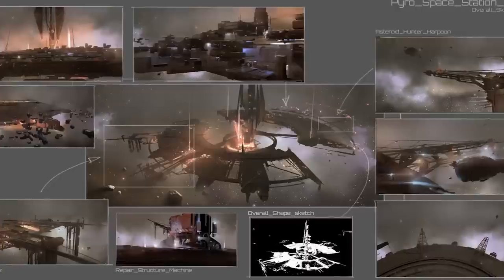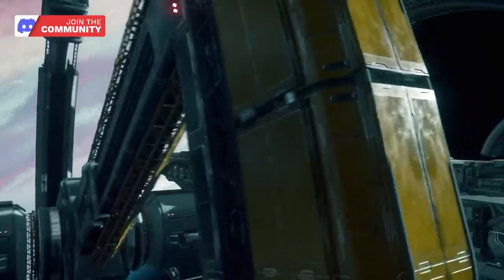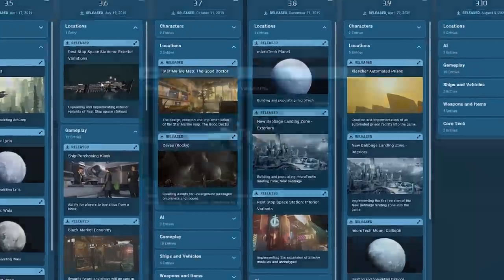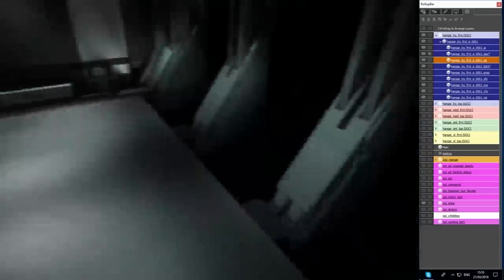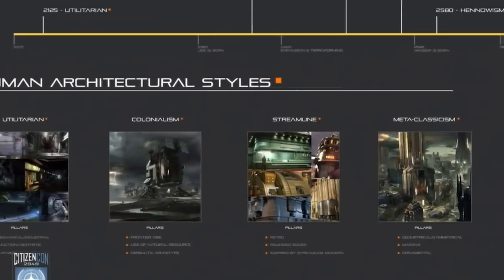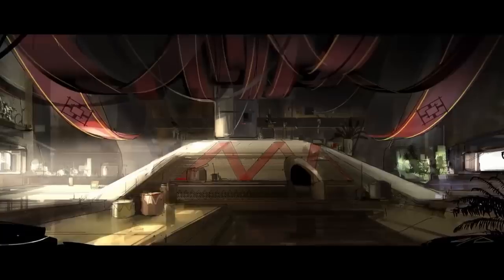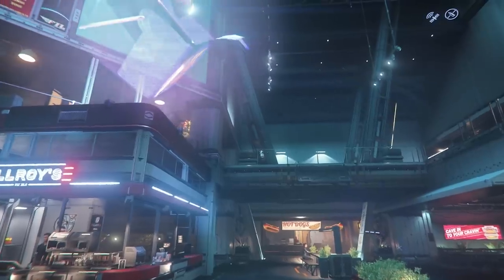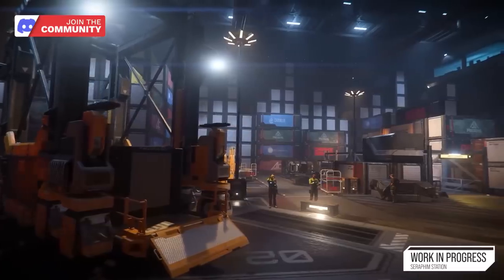The Problem With Star Citizen Space Stations & How They'll Be Fixed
THIS IS AN OPINION PIECE RELEASED IN JULY FOR SUPPORTERS & MAY BE SLIGHTLY OUTDATED.

Space Stations in Star Citizen have been around since the beginning, but they haven't always worked the same. Over the years the ideas and designs behind the most important locations in the game have changed a lot. This video is a look at the history of this change, and the future of space stations. Will our current gripes see remedy?

ToC:
00:00 Space Stations
01:07 How They Came to Be
05:58 Future Plans
12:07 What Comes Next?